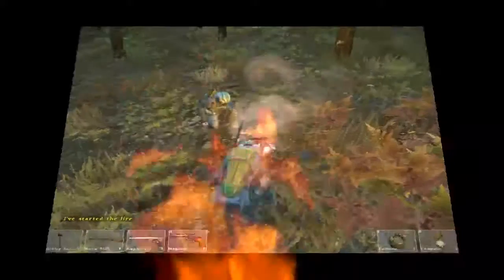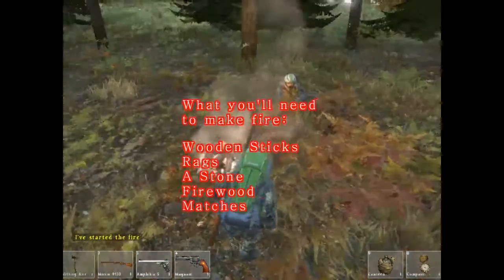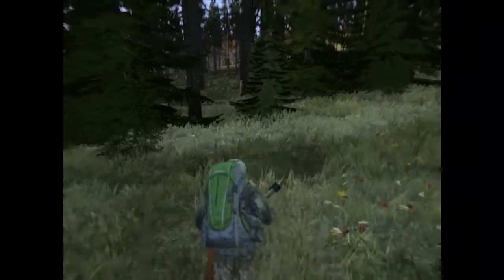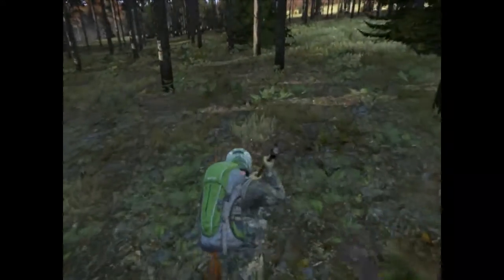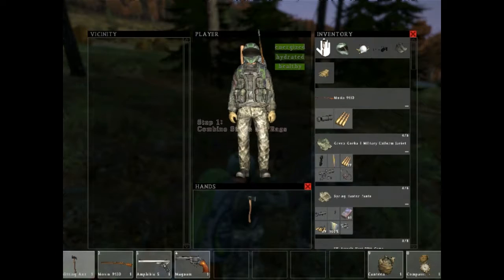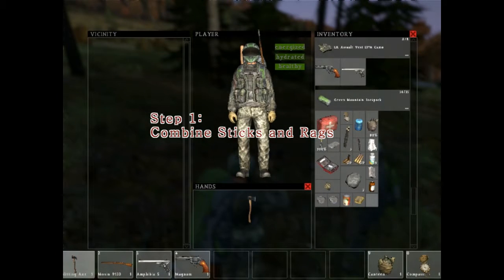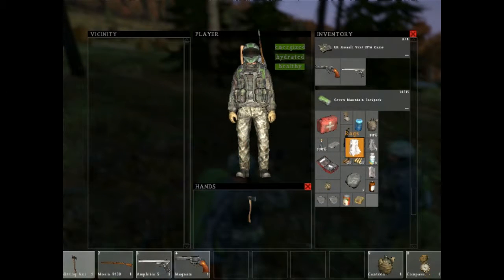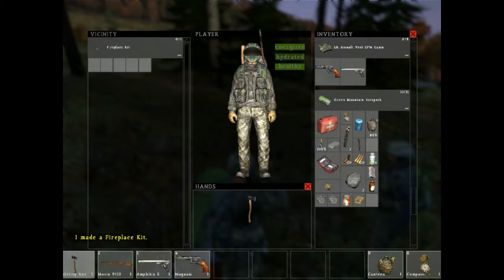DayZ Standalone: How To Make Fire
How do I make a fire in DayZ? This question is answered in this short video tutorial. Also, if you have any helpful DayZ tips please share.

If you enjoyed this video PLEASE take a few seconds and do three things for us:

For more information about the DayZ please visit the official

Additional rockin' beats courtesy of YouTube Music Library!

DayZ
Day Z
DayZ Standalone
dayz sa
dayz tip
dayz zombie
dayz game
dayz fire
dayz how to make a fire
dayz how to build a fire